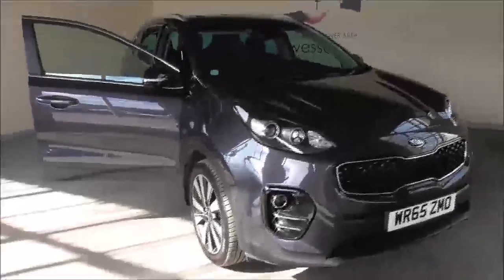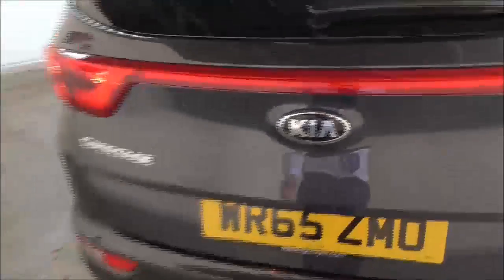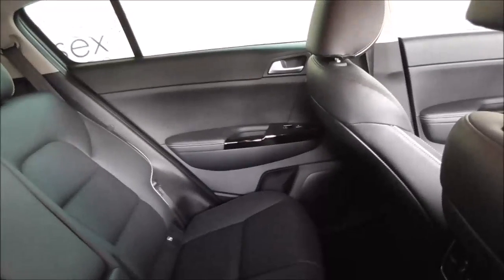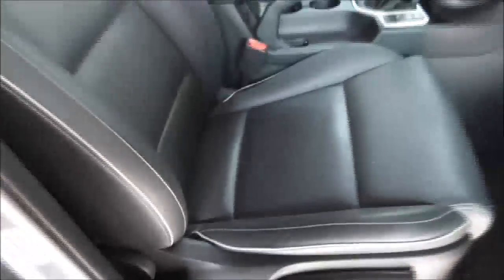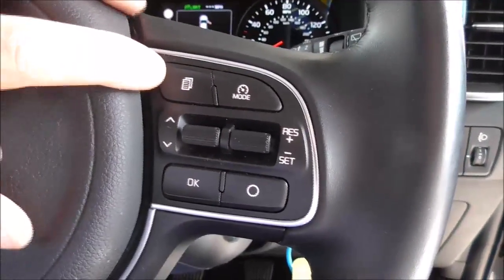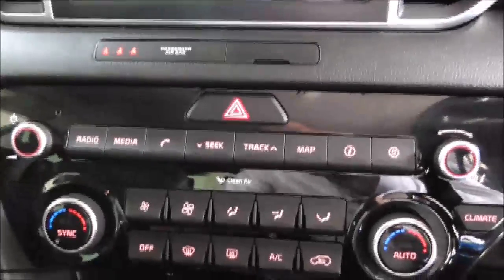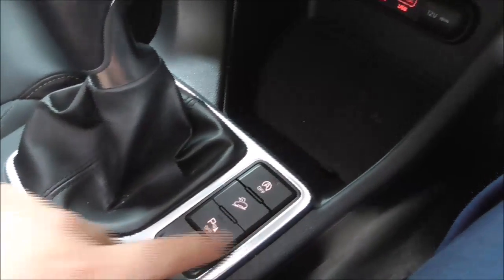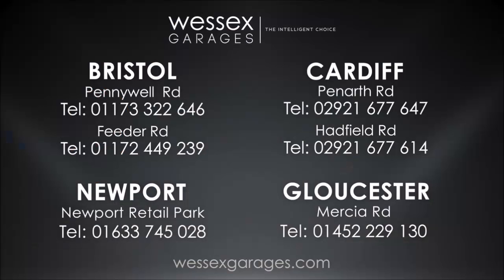Wessex Garages | Ex-Demonstrator Kia Sportage 3 ISG on Mercia Road, Gloucester | WR65ZMO